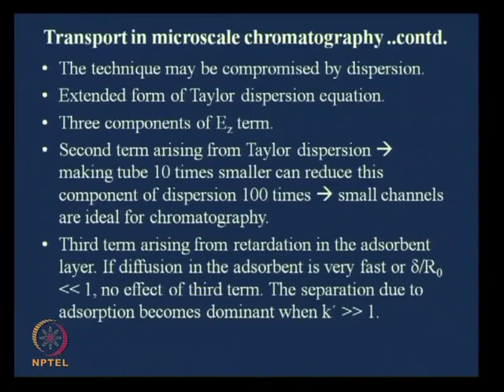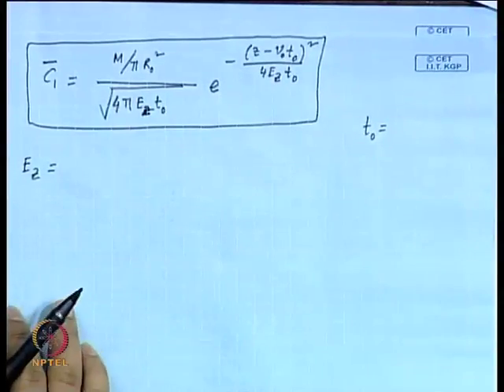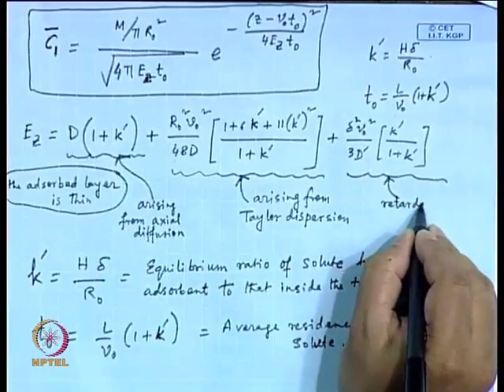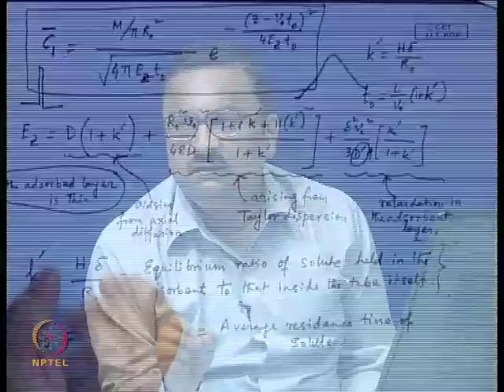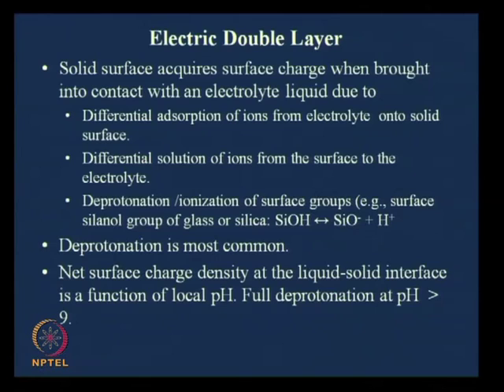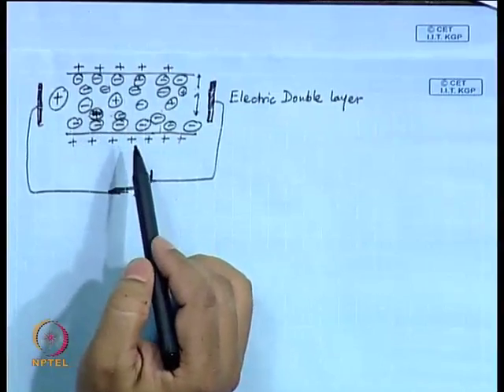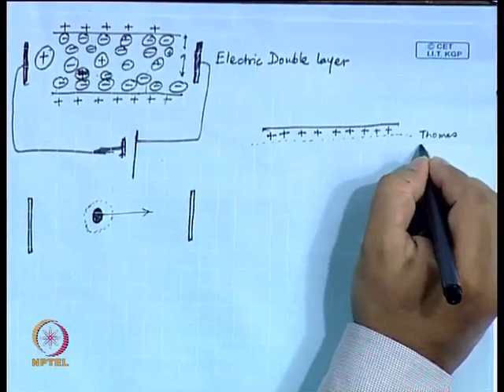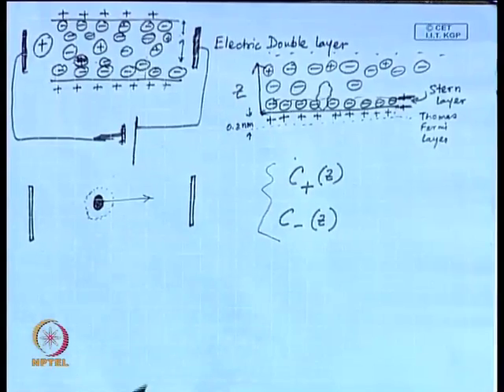Mod-18 Lec-18 Dispersion (contd.)